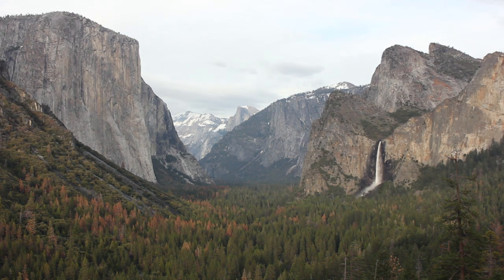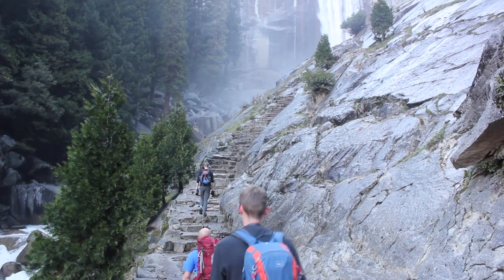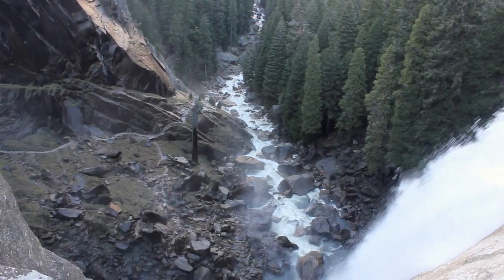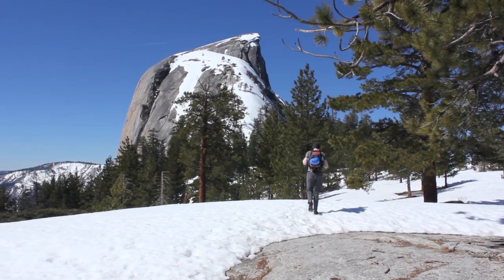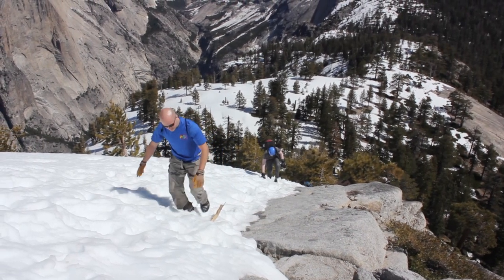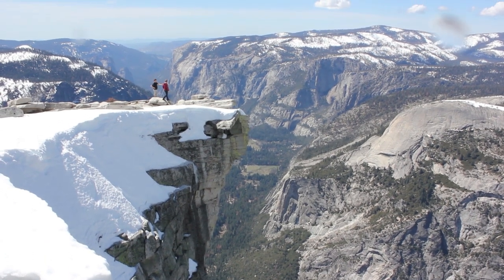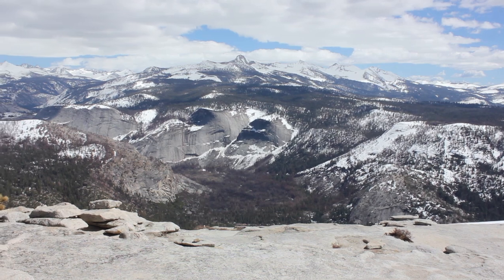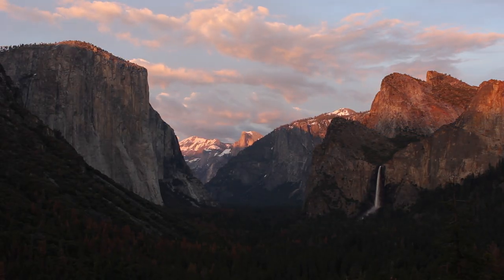Half Dome | HD | Yosemite National Park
We hiked half dome with the cables "down" during the off season, no permits needed! We went on April 2nd, 2016.

Yosemite National Park is home to some of the most iconic scenery in the United States. Half Dome is the classic landmark of the national park, with up to 300 people hiking to the top of Half Dome during the summer. The 14 mile trail passes numerous scenic destinations like Vernal and Nevada Falls, while gaining a challenging 4,800 feet of elevation. While possible as a day hike, it takes most people 10 to 12 hours round trip. If you have climbing gear, you can avoid the permit system by going during the off season, when the cables are “down”. The cables are actually still there, but the poles holding them up at hand-rail height are gone, meaning you’ll need a harness and prussic cord to safely ascend.

You first reach Sub Dome, which might be covered in snow depending when you go. Finally, you’re at the famous cables. The cables ascend 400 feet to the top of Half Dome. The views from the top of Half Dome are unrivaled. The sheer cliff and impressive valley floor provide plenty of spectacular photo opportunities.

Over 3.7 million people visit this incredible national park every year. Even the car-accessible viewpoints, like Tunnel View, are breathtaking. Despite only being seven square miles, Yosemite is truly home to some of the most scenic views in the United States.